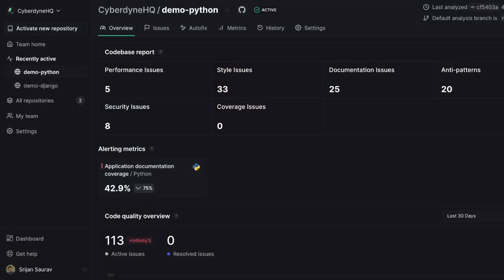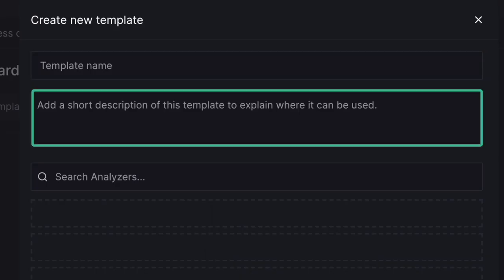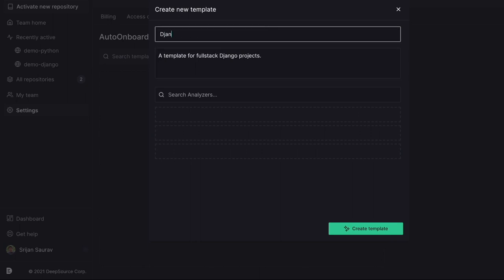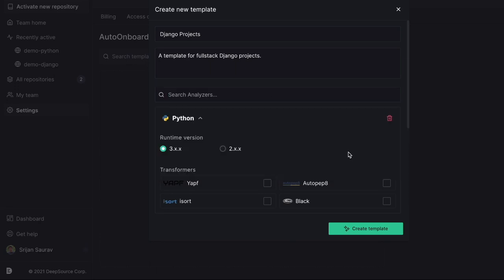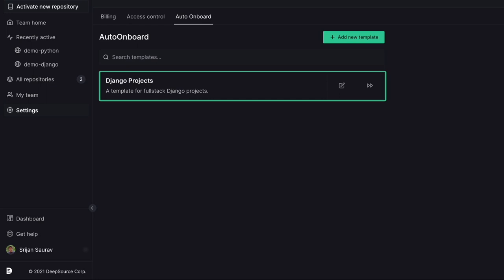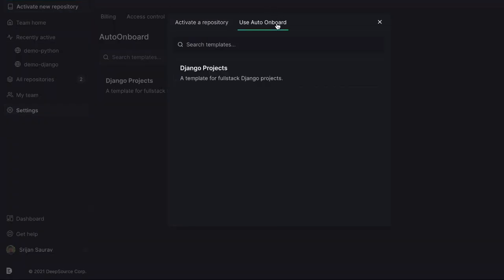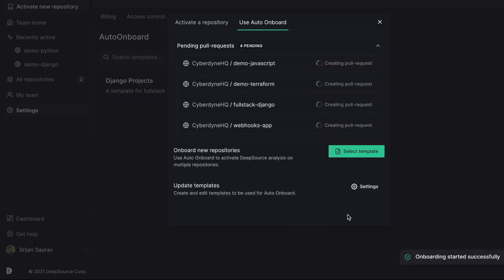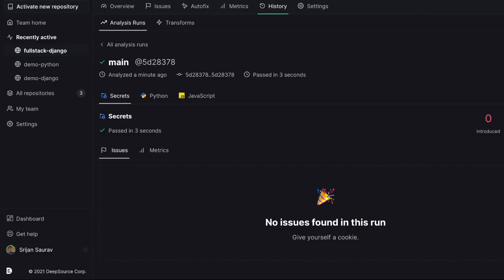Setup static analysis on thousands of repositories effortlessly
The all-new Auto Onboard feature is a quick and easy way to activate analysis on multiple repositories at once. This makes it easier for large teams to run analyses on new projects, effortlessly.